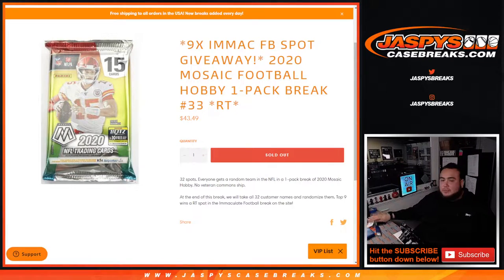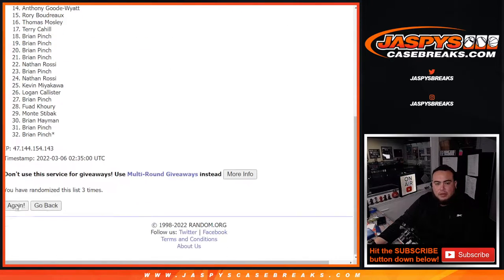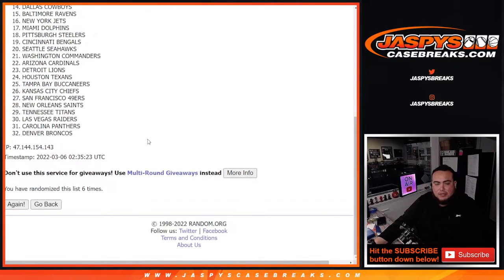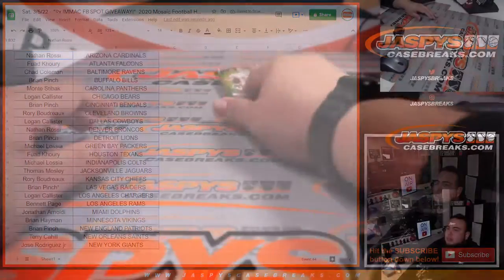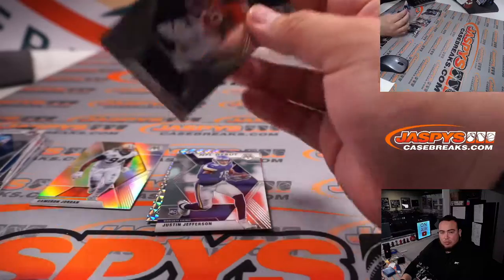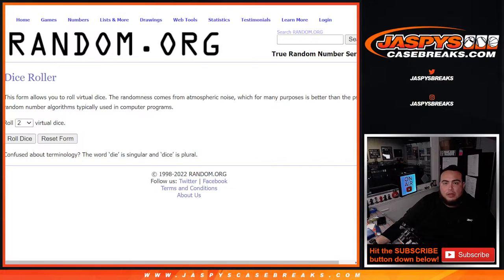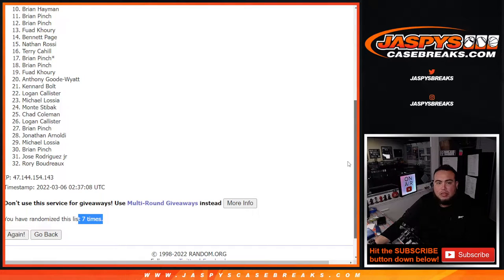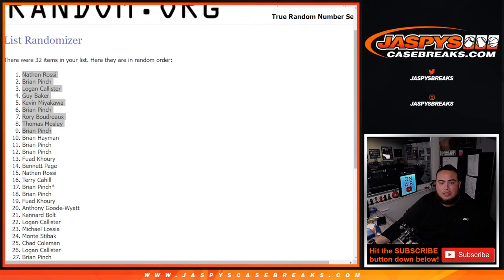Sat. 3/5/22 - *9x IMMAC FB SPOT GIVEAWAY!* 2020 Mosaic Football Hobby 1-Pack Break #33 *RT*